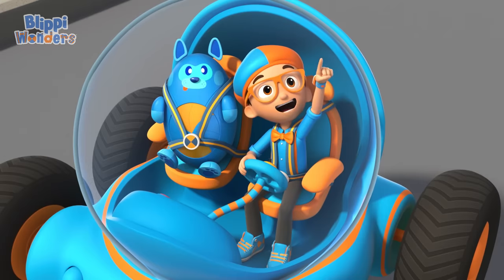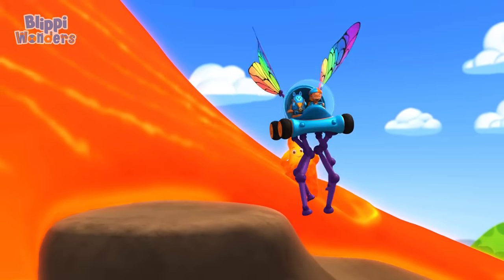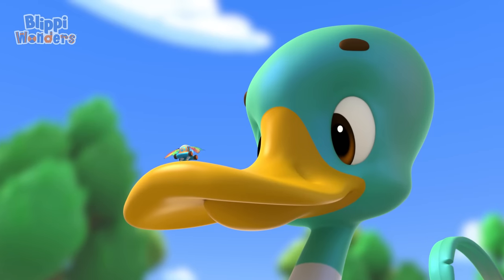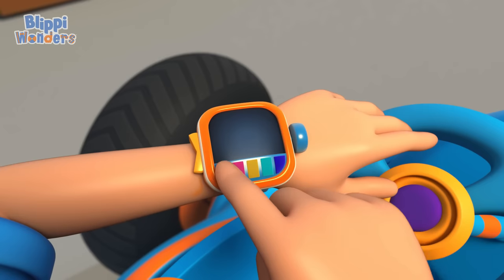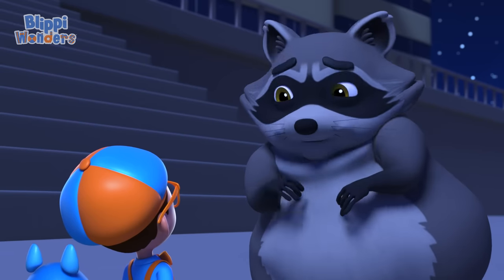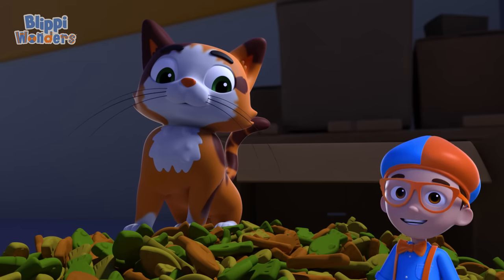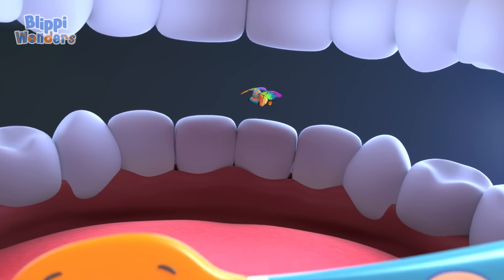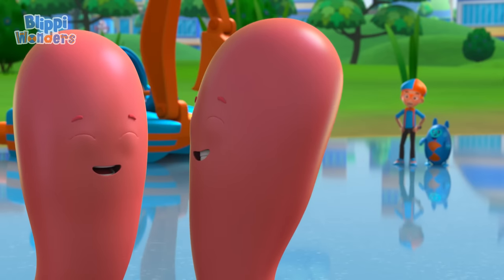NO DON'T JUMP 💥 | Crane Construction Ground Rescue 🏗️ | Blippi Wonders | Rescue Adventures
It's the first day on the job for Kareem the Crane, and he's feeling very nervous. Luckily, Blippi and D.Bo are there to lend a helping hand! Working together they help Kareem to do his work. Kareem gains confidence and Blippi learns how cranes help to build a skyscraper!

"Save the Day with Moonbug Kids To The Rescue, your go-to YouTube channel for dynamic and educational rescue themed kids' entertainment! Featuring your favorite heroes from top children's brands like Little Angel, Morphle, Gecko's Garage, and Go Buster, our channel brings together action-packed animations that keep young minds engaged while teaching valuable life lessons.

00:00 Crane
03:25 Volcano
06:27 Monster Truck
10:05 Trick or Treat
13:58 Islands
17:47 Ducks
20:48 Bear Hibernation
24:39 Popsicle
27:39 First Car
30:49 Chocolate Factory
33:59 Nocturnal
37:54 Firetruck
41:45 Whiskers
45:37 Scare Contest
49:29 Toothbrush
52:36 Penguins
56:27 Race Car
1:00:06 Worms